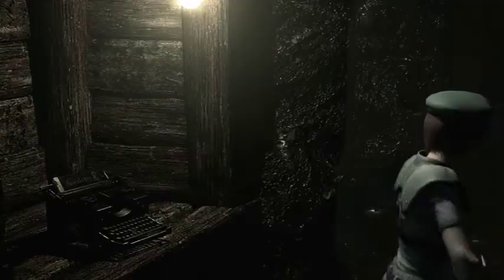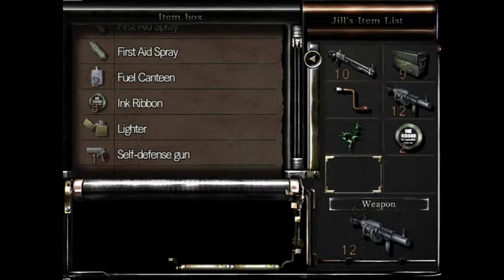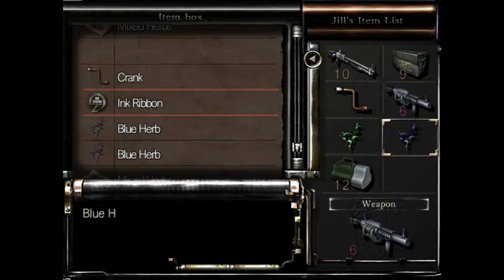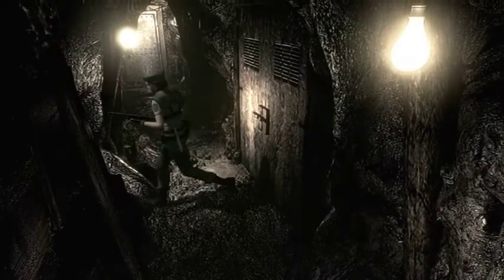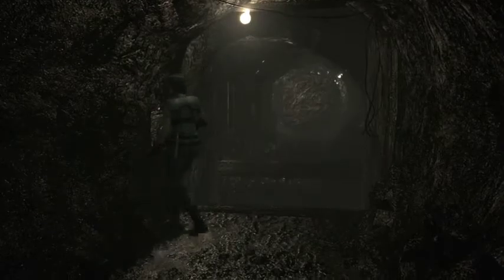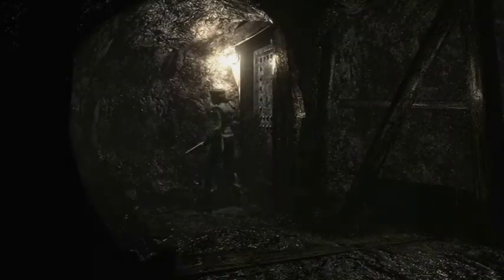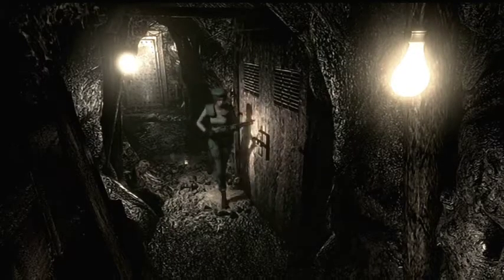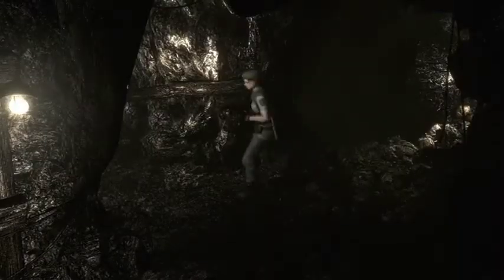Let's play Resident evil REmake Jill (BARRY?)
Grab a snack, sit back and relax. In this part i get out of the caves and find out that Barry may be the traitor, enjoy.